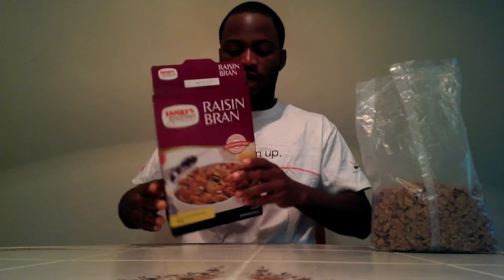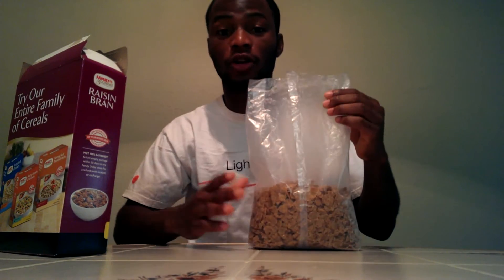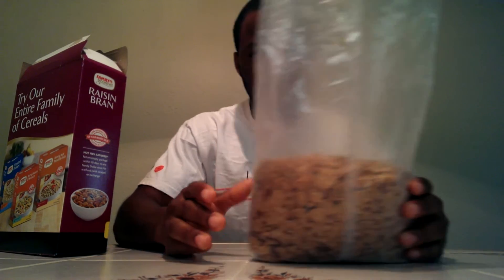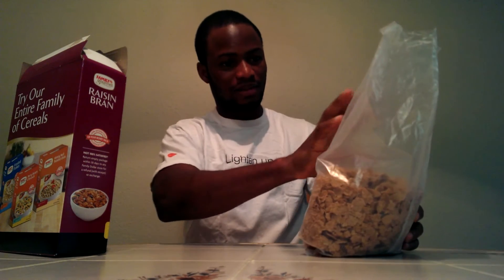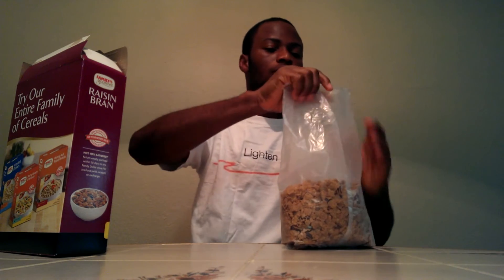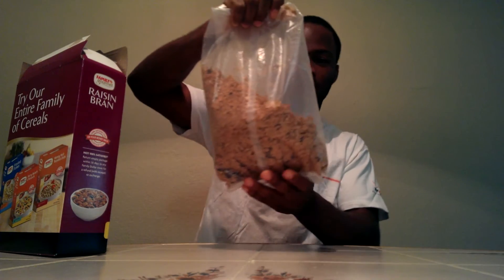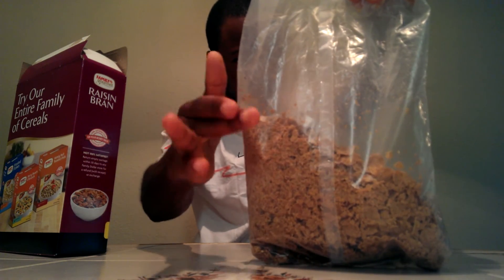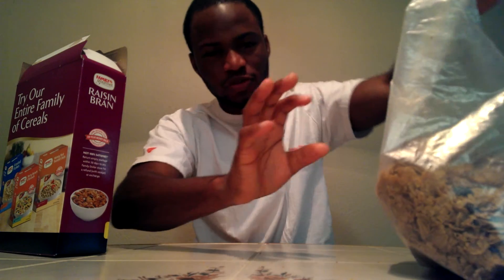Iron metal in your food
The purpose of this video was to show/reveal the true presence of iron in your raisin brand cereal.
Technique: adhere small pieces of the raisin bran flakes (that contain small pieces of iron) on the plastic bag using static energy.
Iron is important in the body. One of many function is its help with binding oxygen for transport to organs - tissues - cells in the body.